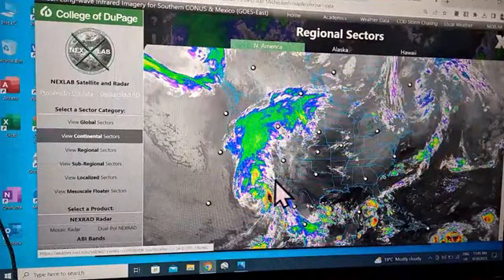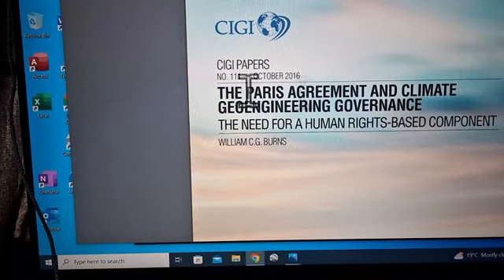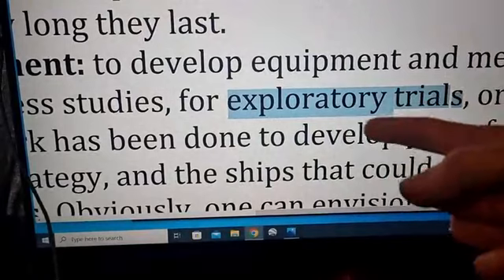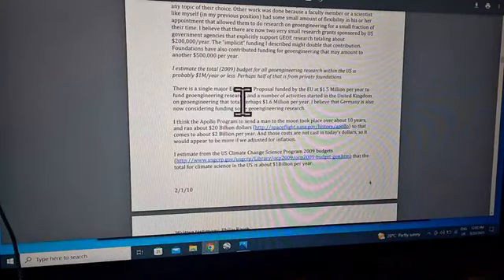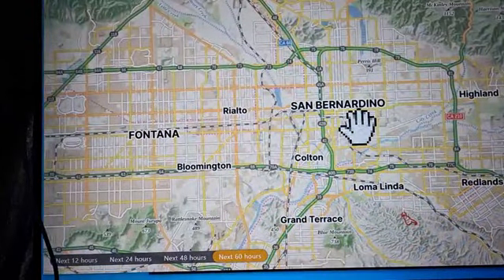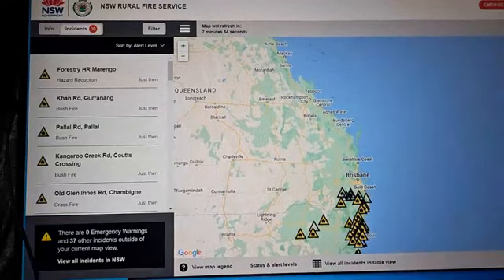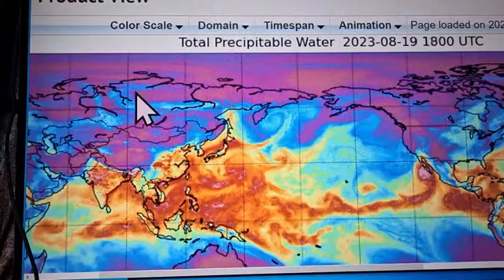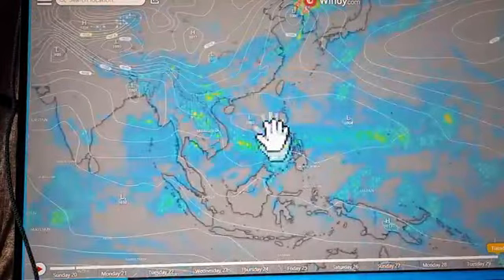Weather & Wabbit hole